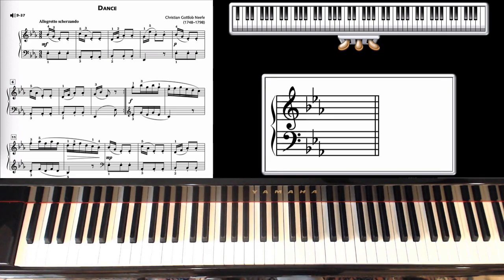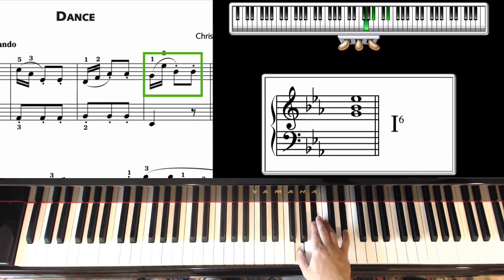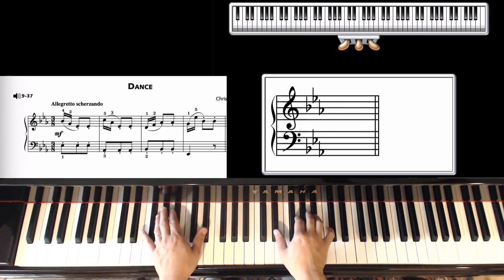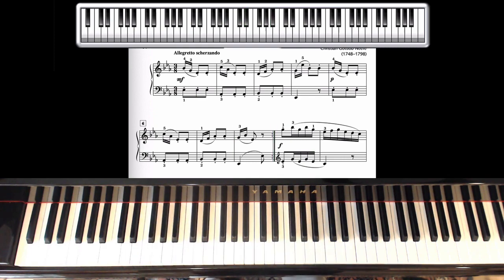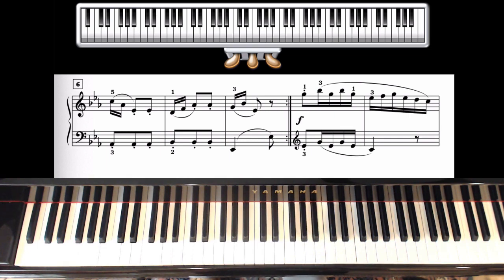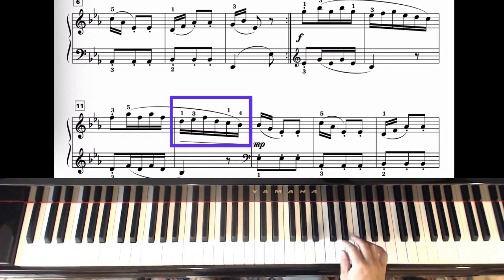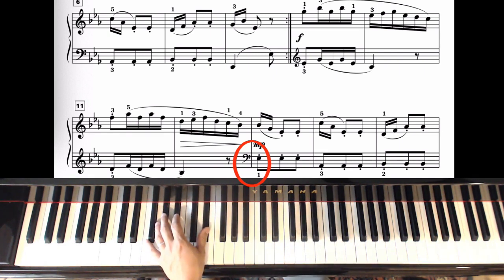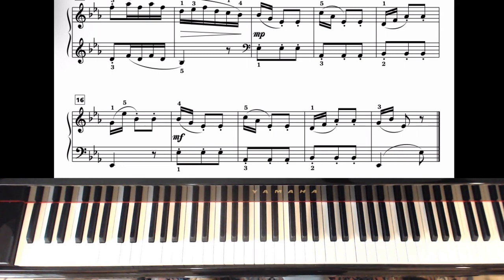How to play "Dance" by Christian Gottlob Neefe on piano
Dr. Mario Ajero gives an online piano lesson that covers "Dance" by Christian Gottlob Neefe. It is intended for his students at Stephen F. Austin State University, but it may be shared with other students learning this piece at other institutions and with independent music teachers.

To learn more about music study at Stephen F. Austin State University, visit us on the web